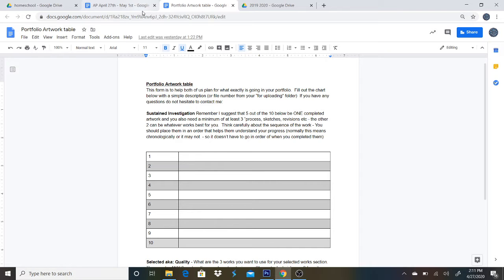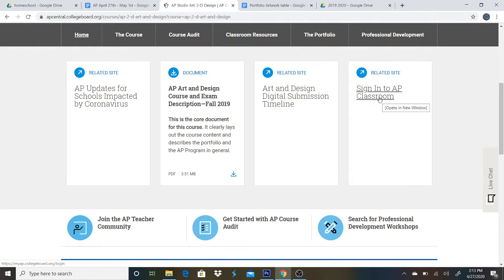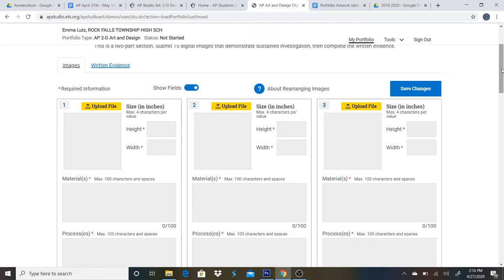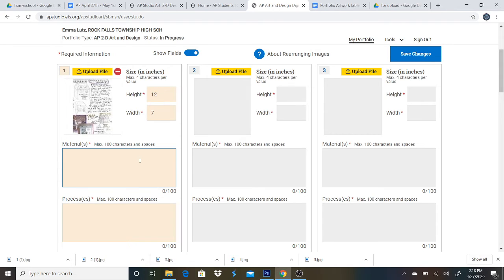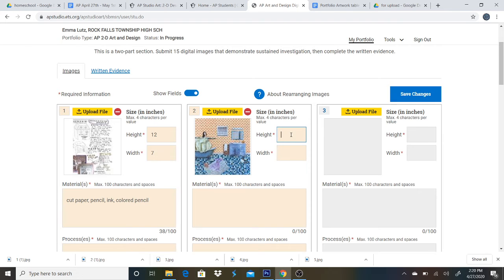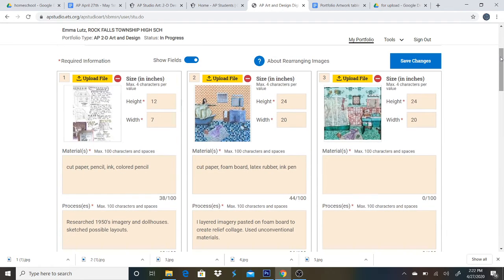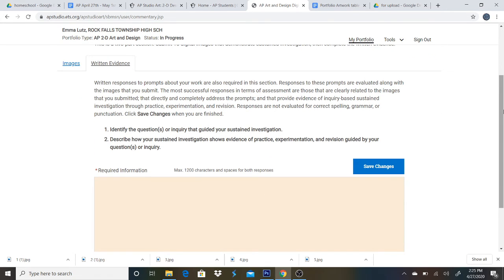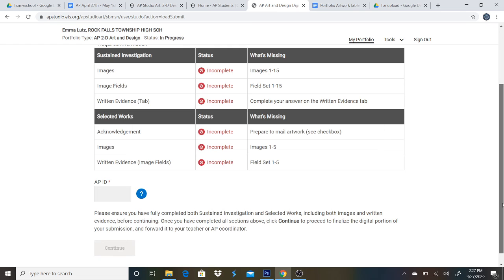AP Portfolio upload